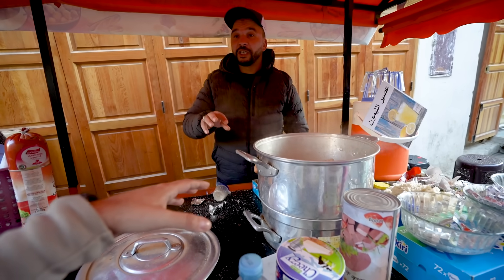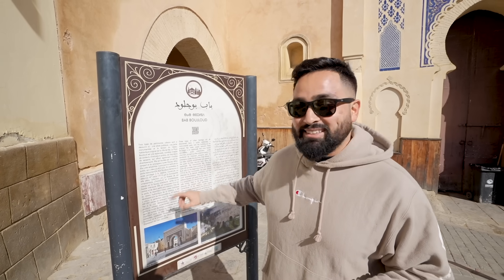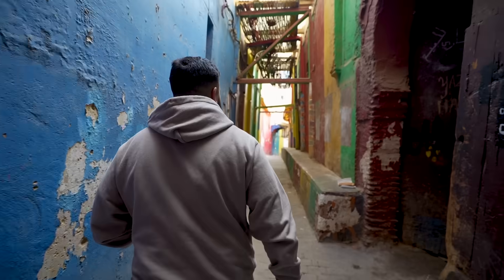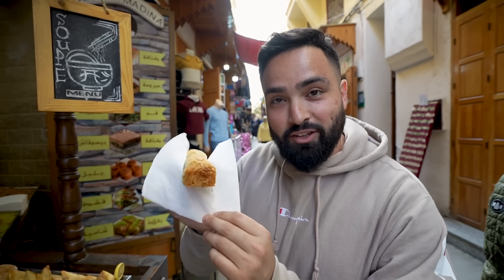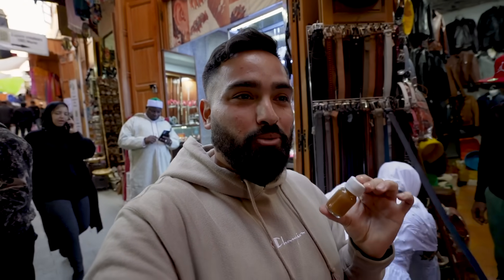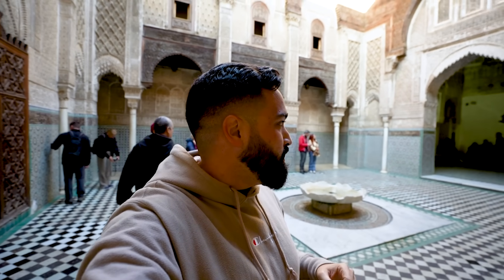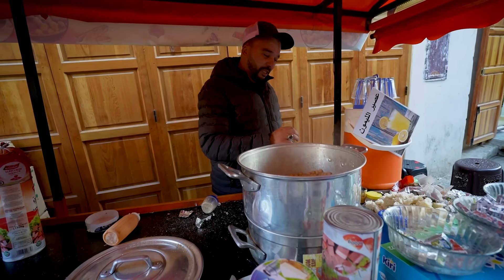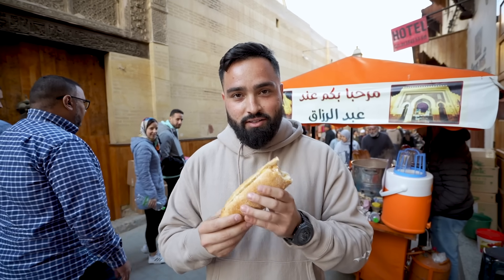STREET FOOD HEAVEN in Fes, Morocco 🇲🇦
Street food heaven in Fes, Morocco. Today we will e walking around the old town of Fes, more specifically in the medina to search for some of the best Moroccan food in the city. We will try a couple Moroccan favorites while also dabbling into some cuisine that has a strong influence from other parts of the world such as France and Spain.